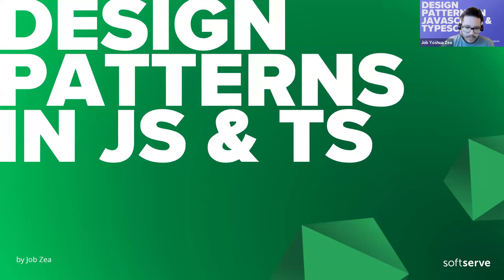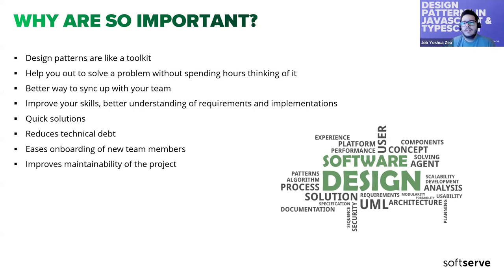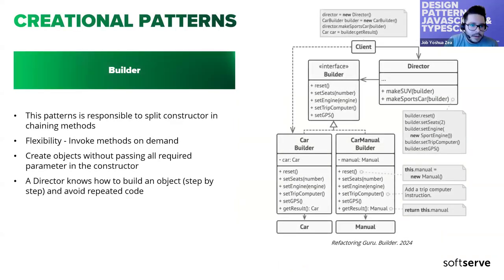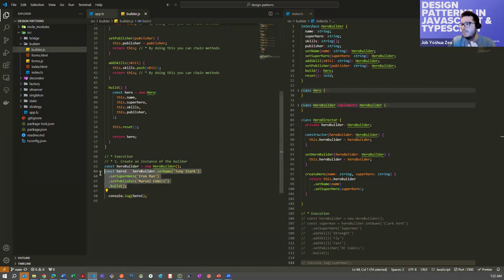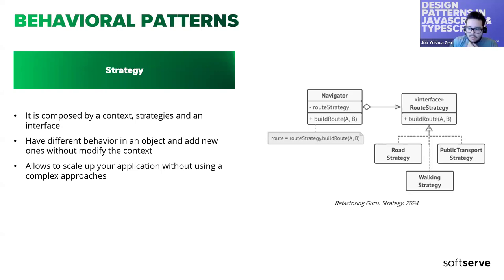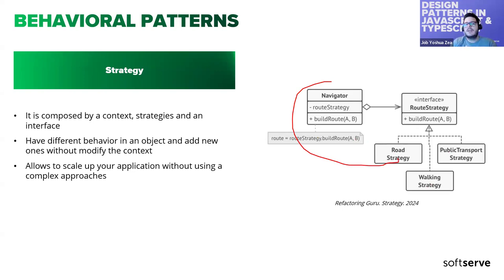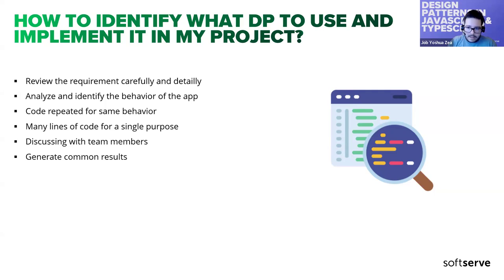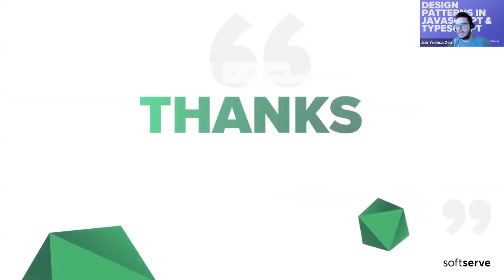Design patterns in JavaScript & TypeScript by Job Yoshua Zea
Agenda:
What is a design pattern?
How are they classified?
Why are they so important?
Most common design patterns
How to identify what DP to use and implement it in my project?